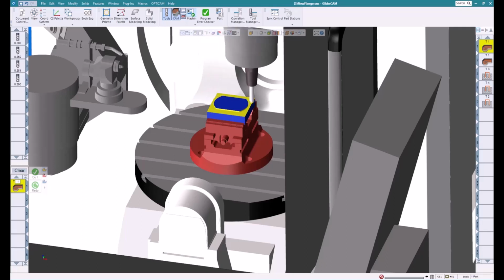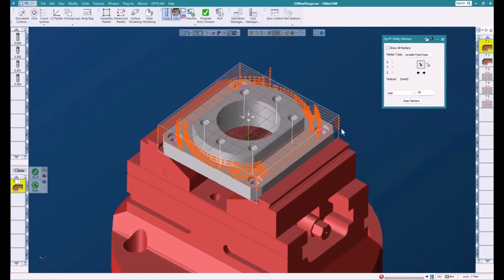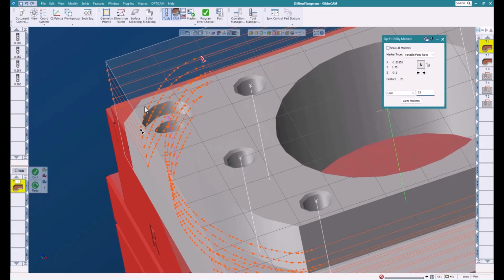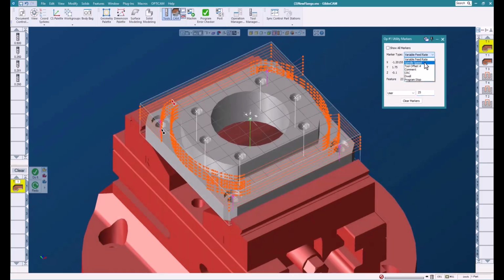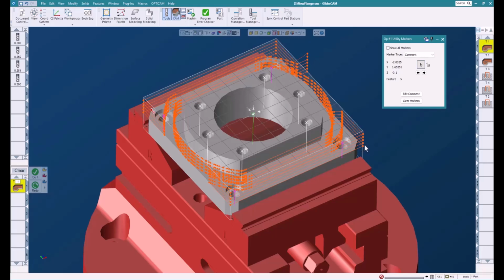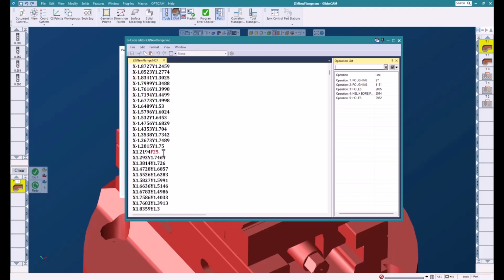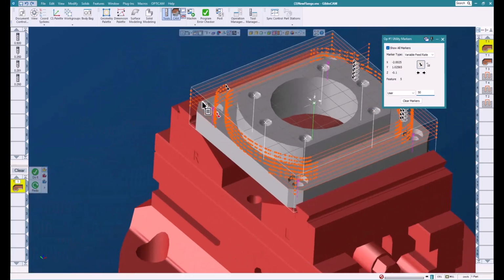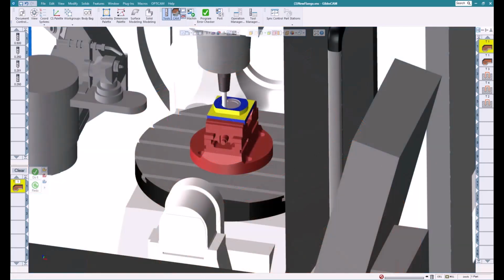GibbsCAM Tech Tip: How to Use Utility Markers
This GibbsCAM Tech Tip shows you how to use utility markers. This powerful feature gives you explicit control of your g-code at any point along a toolpath. It's a graphical way to insert g-code directly into your posted output.

Simply drag a utility marker directly onto your finished toolpath to create pinpoint control of your g-code. With utility markers, you can change the feed rate as you approach a corner, insert a program stop to move a clamp, or add a comment for the machinist at any point in your program. These are just a few examples of the control you have with utility markers.

GibbsCAM gives you the power and flexibility to program your parts your way.